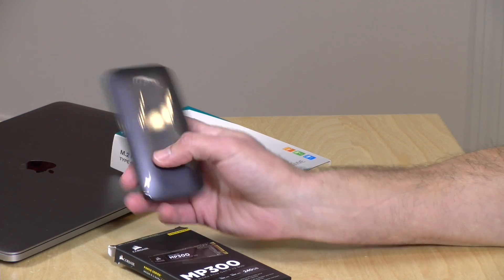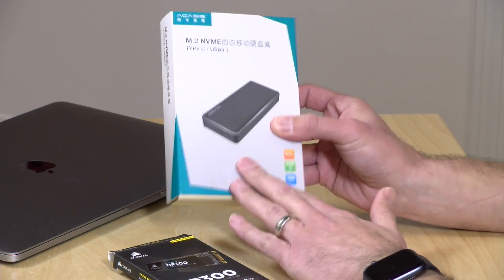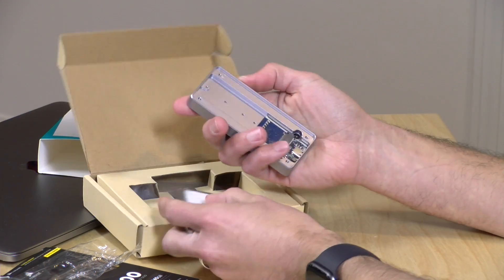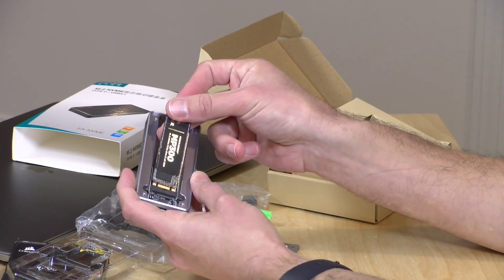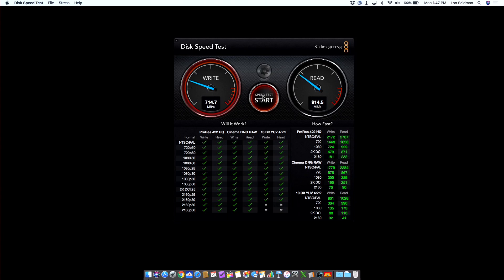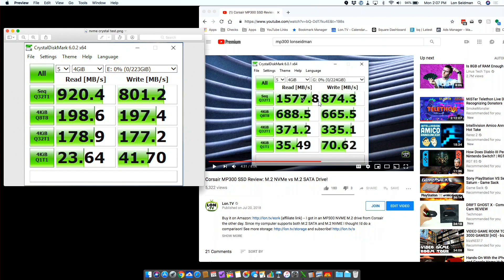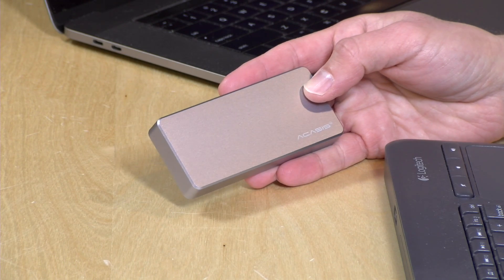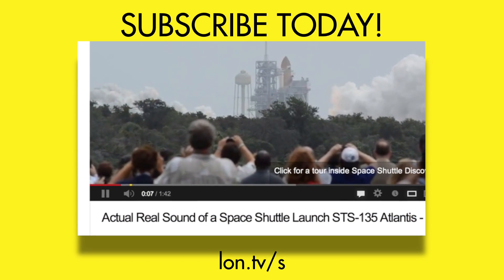DIY Portable NVMe SSD Drive! ACASIS M.2 NVME Enclosure Review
VIDEO INDEX:
0:00 - Intro
00:30 - Price and configuration
02:05 - Included items and drive installation
03:52 - Blackmagic sequential disk speed test
05:14 - CrystalDiskMark random read / write test